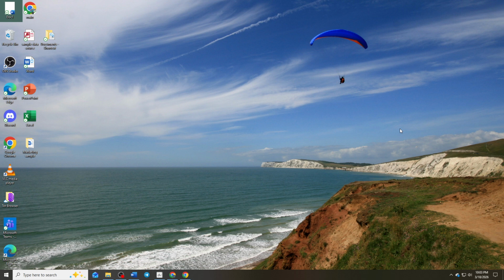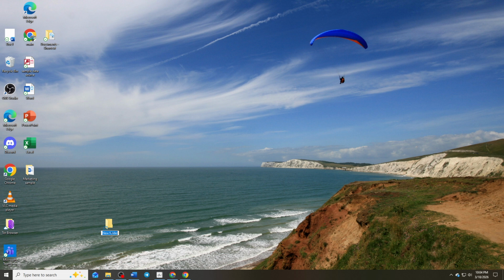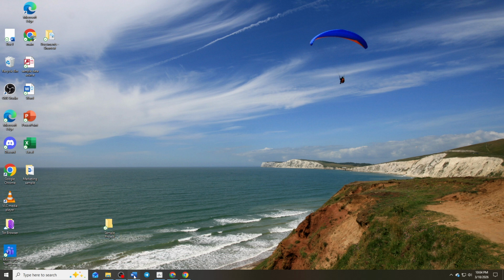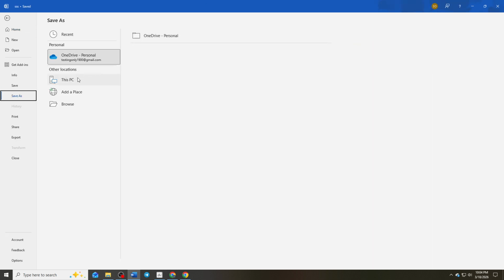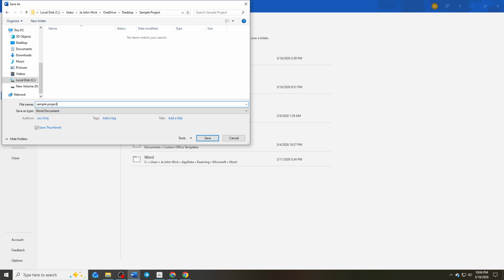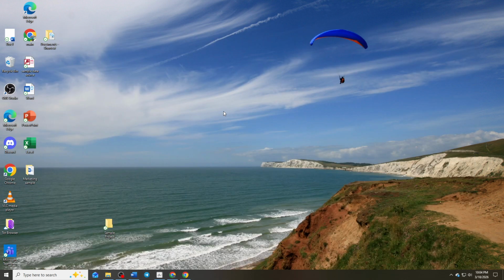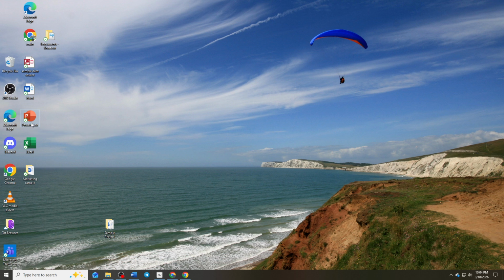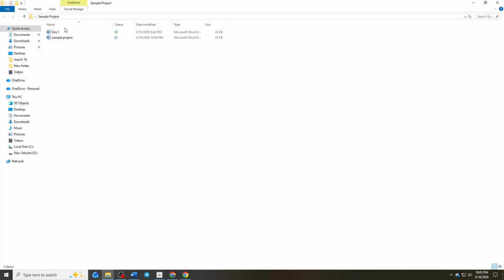How To Create Folders In Microsoft Word | Organize Your Files [2026]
Are you struggling to keep your Microsoft Word documents organized? In this video, we'll guide you through the simple process of creating folders to help manage your files effectively. Say goodbye to cluttered desktops and chaotic document searches as we show you step-by-step how to set up folders within Word.

By the end of this tutorial, you'll have the skills to create, name, and manage folders to keep your documents in order.